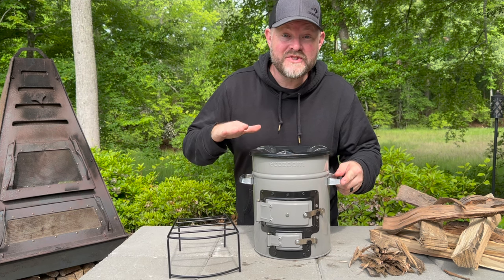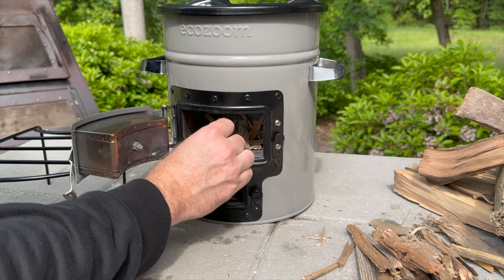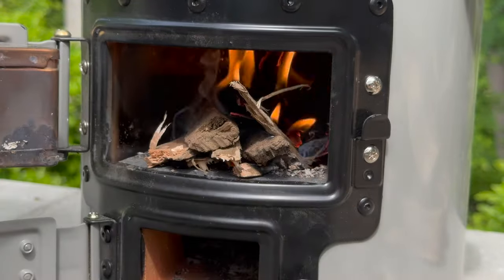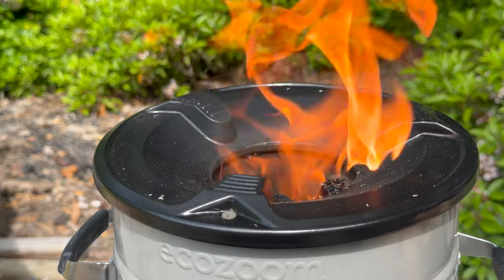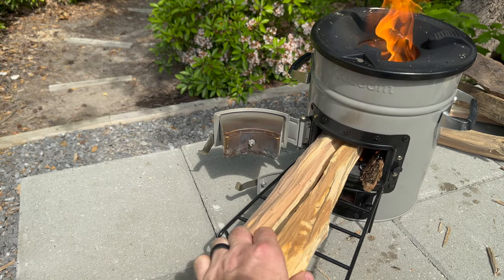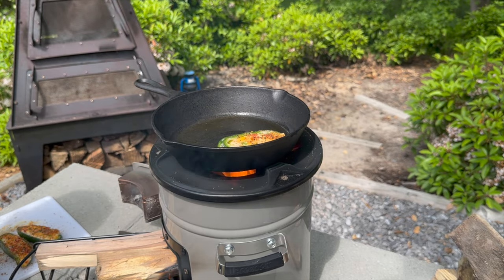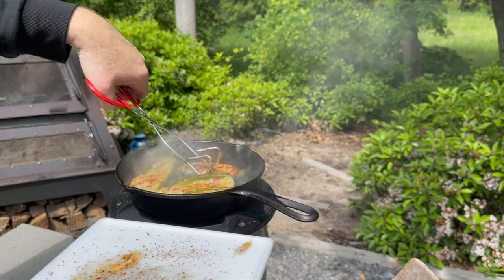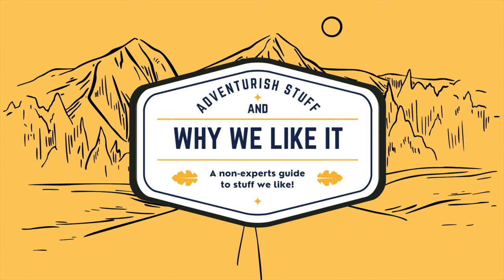BIOLITE Ecozoom Versa - and WHY WE LIKE IT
Have you ever cooked on a ROCKET STOVE?  Have you ever even heard of one?  Well Biolite how sells the Ecozoom Versa!  Lets check out what we like about this portable wood and charcoal fired stove.  Perfect for camping, off the grid living, or just having fun when it comes to cooking over fire!

Thinking about buying one for yourself? Head over to h to check out more info on the EcoZoom Versa.